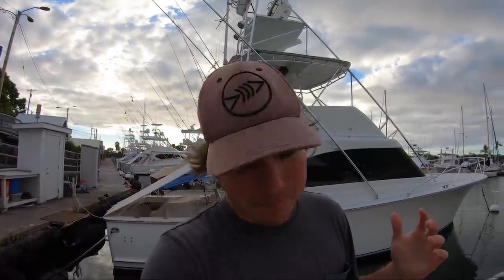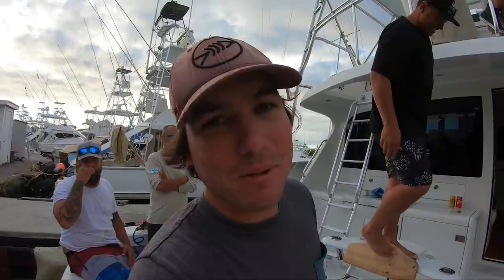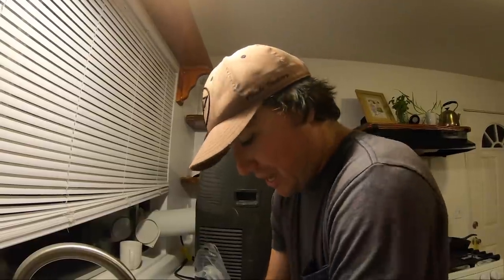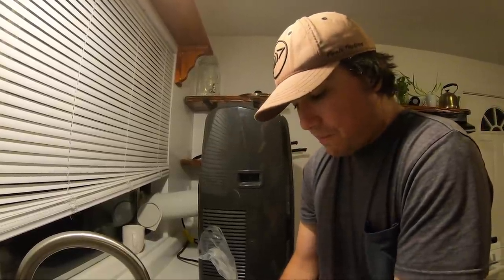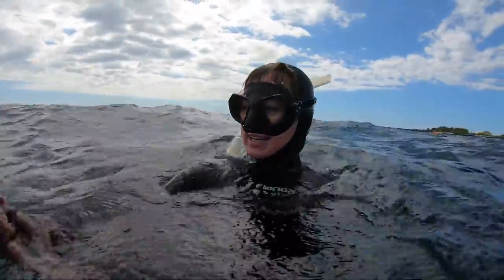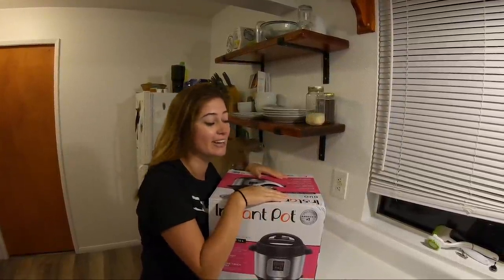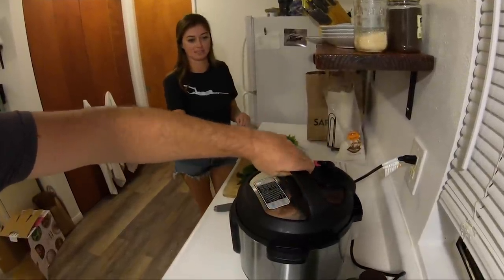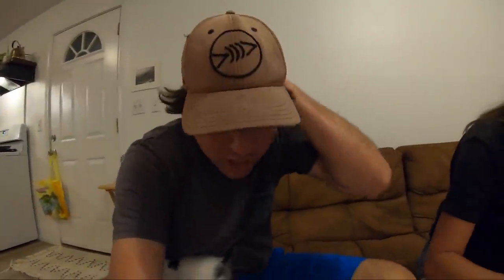Best OCTOPUS RECIPE ever (CATCH and COOK)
Ryan Myers runs into Justin Lee in the harbor and hears one of the best J Lee Stories of all time! After that we clean Tako (octopus) and share some of our recent Tako hunting clips where one literally pulls down Sam's mask underwater. We end the video by showing you our new secret Tako cooking hack and making our best Tako recipe ever.